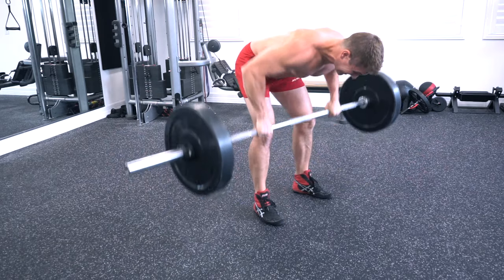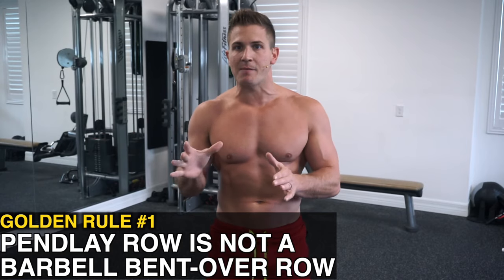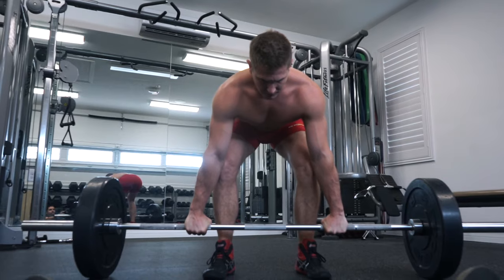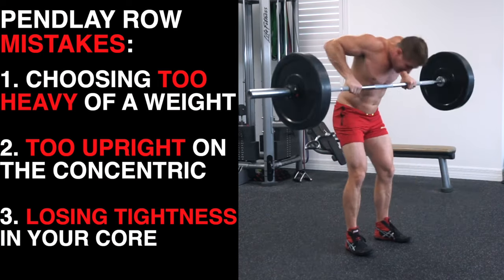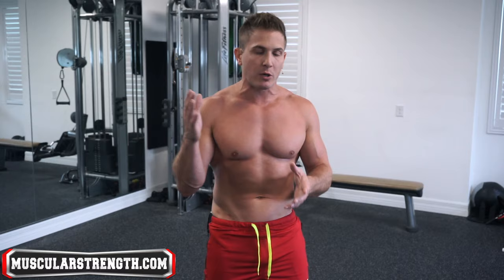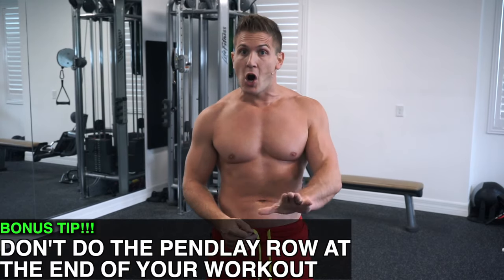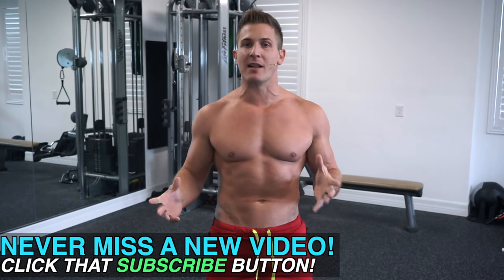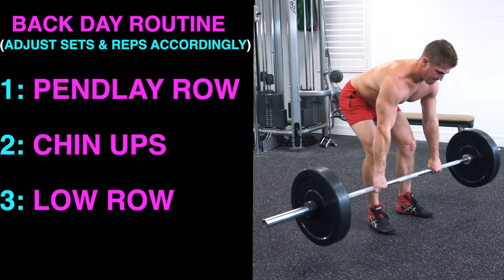How To: Pendlay Row | 3 GOLDEN RULES (EXPLOSIVE BACK GROWTH!)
If you want explosive back growth, this is the exercise you need to add to your workout.  That's because a PENDLAY ROW will allow you to overload you back to the MAX and even though you CAN use a bit of momentum to pull the barbell off the ground, you're still moving DEAD WEIGHT on every rep which is very different from overloading on a traditional barbell bent-over row.

Want to try my custom meal planner and muscle building programs for 7 DAYS FREE?  Then click the link below and use code "MS7" when you sign-up as a PLATINUM member!

JED NORTH - SCOTT20 - FOR 20% ENTIRE ORDER
Like The Music In My Videos?